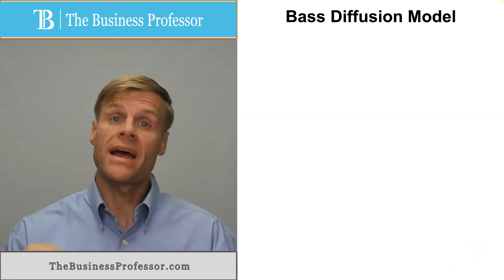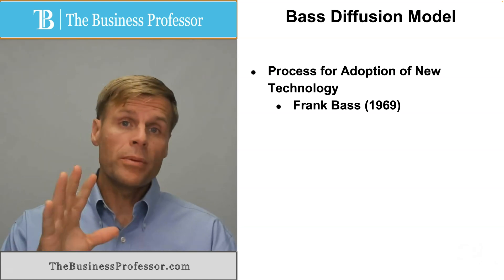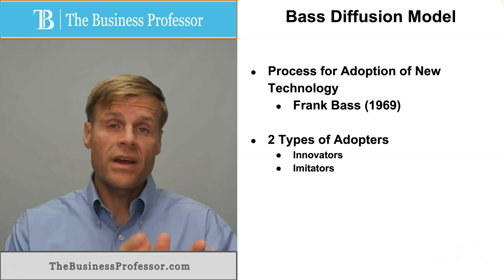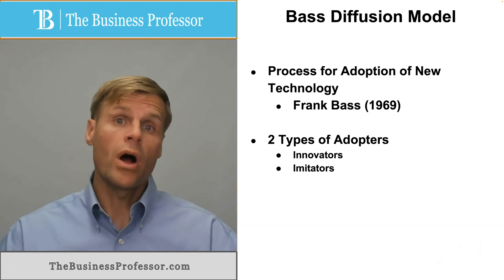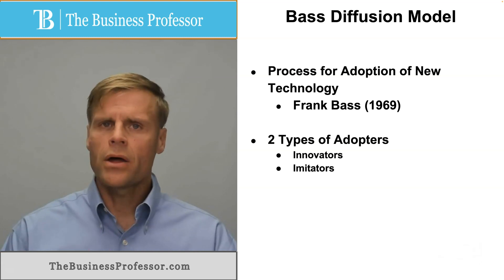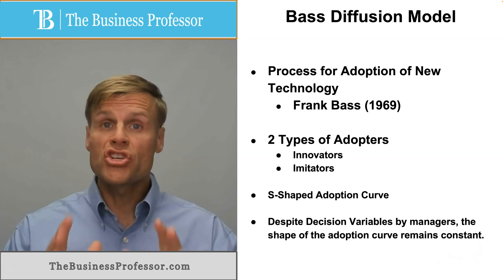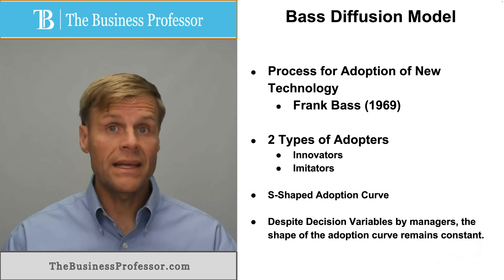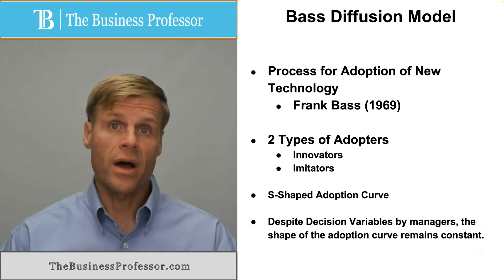Bass Diffusion Model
What is the Bass Diffusion Model?